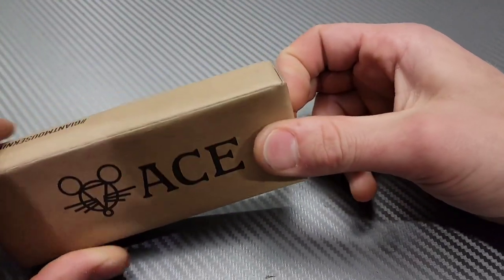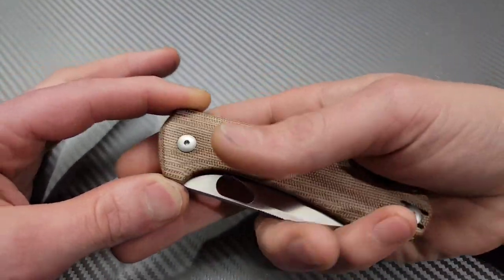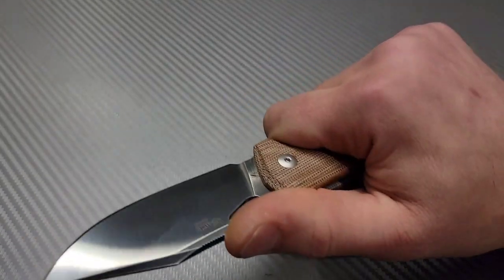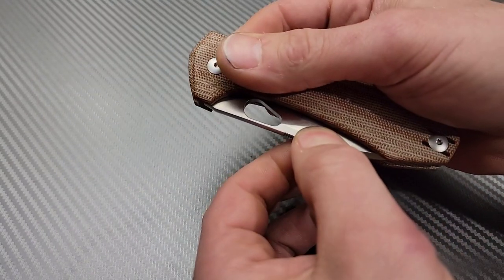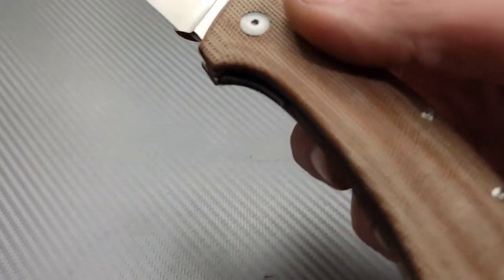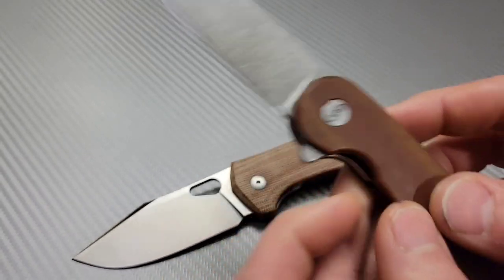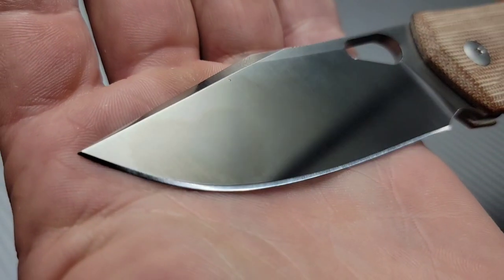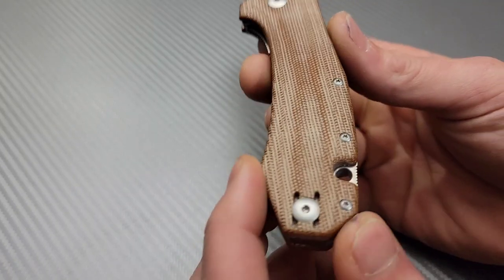GIANT MOUSE ACE GRAND FIRST IMPRESSIONS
GIANT MOUSE ACE GRAND

Ceramic Rod

DIAMOND ROD

Tri stone

Jewelers loupe

Wiha Bits

Locktight stick

2 pack original & heavy KPL

Silicon Rings

OR